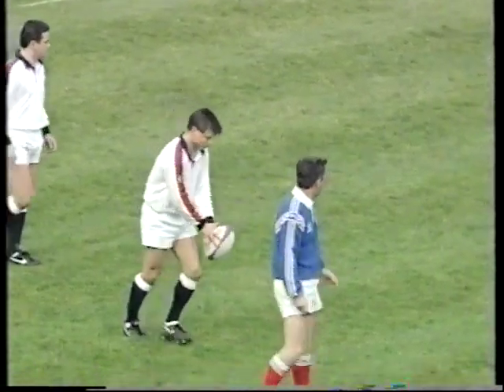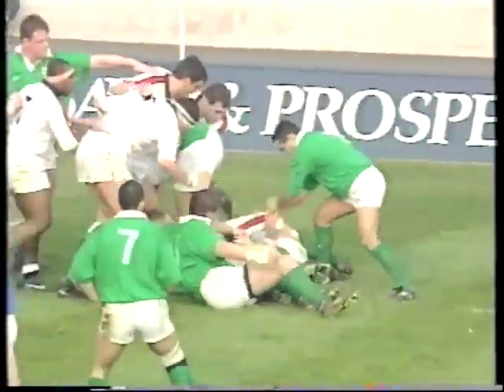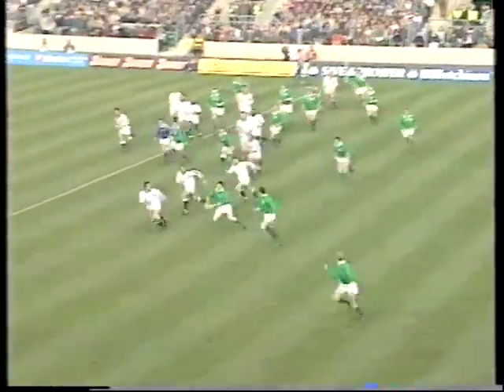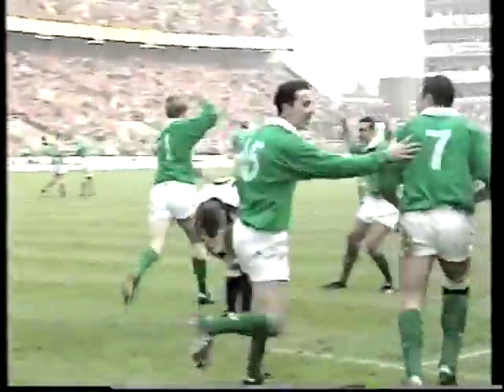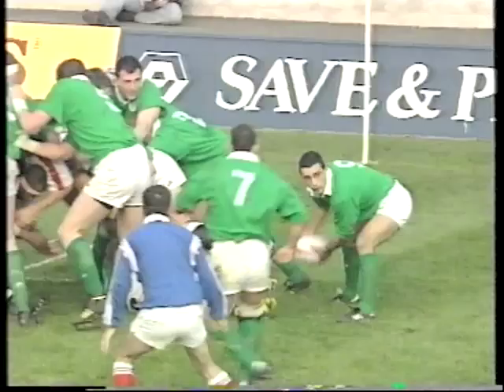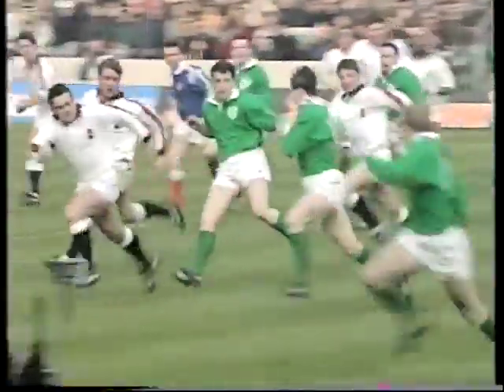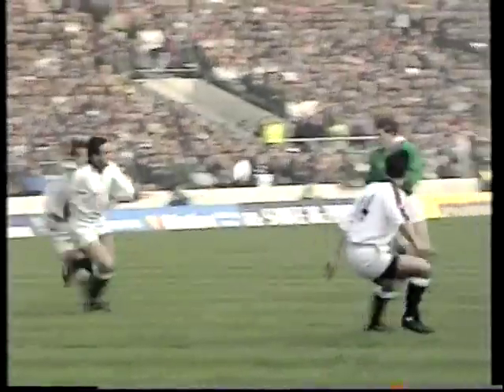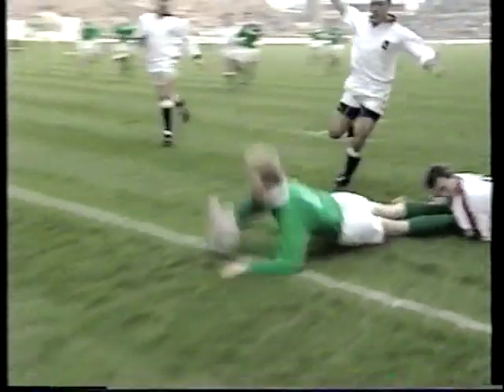Geoghaghan vs England 1994 (new version)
Simon Geoghaghan scores against England in Twickenham